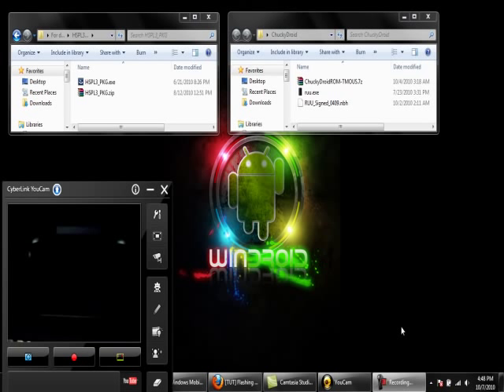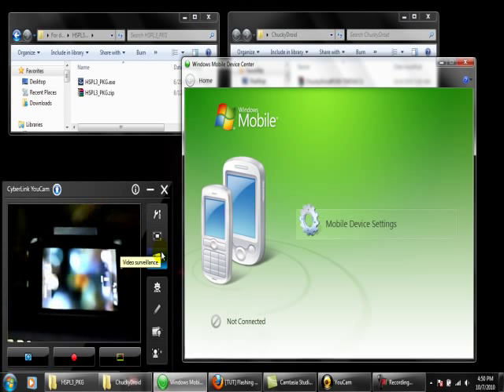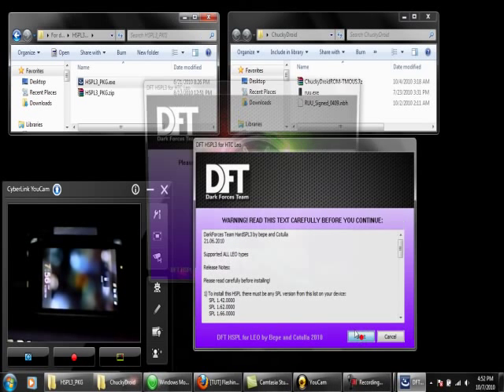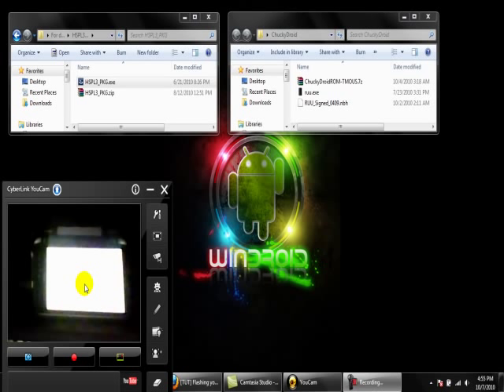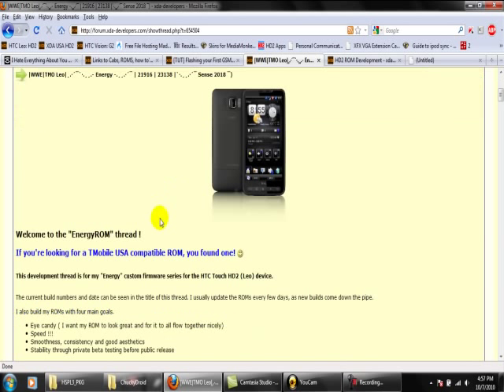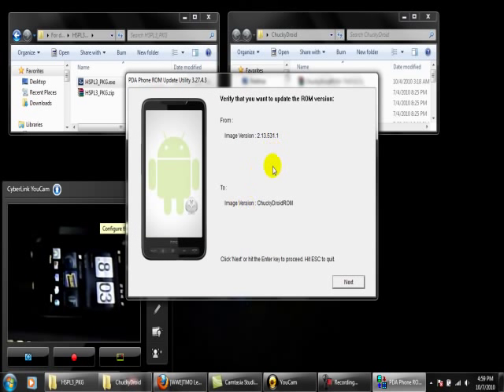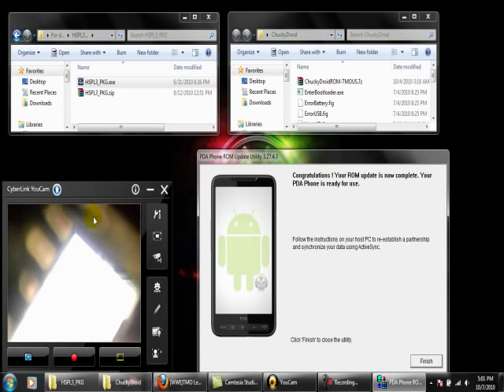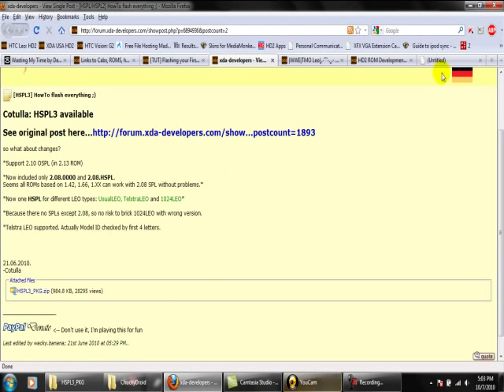How to install HSPL and flash a custom rom on an USA HTC HD2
This is a tutorial video on how to install hardspl on a US HD2. The video also shows you how to flash a rom. I will not answer any question left in the comments. XDA has two sections of the HD2. You could find all the answers to any questions there. Try searching before asking.

Links
Mskips Written flashing tutorial for US HD2

Wallpaper by Poeticwun : Wallpaper is on page 2 post 15